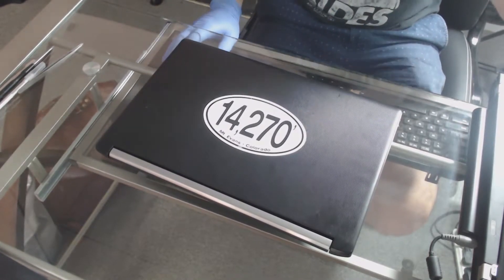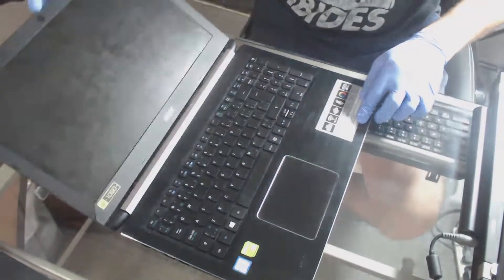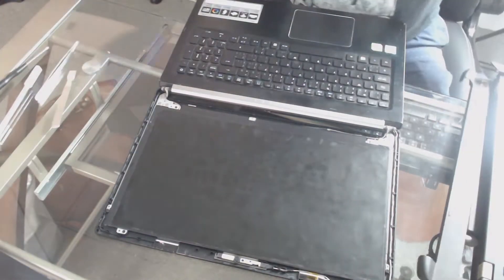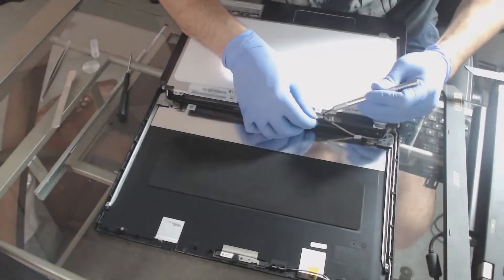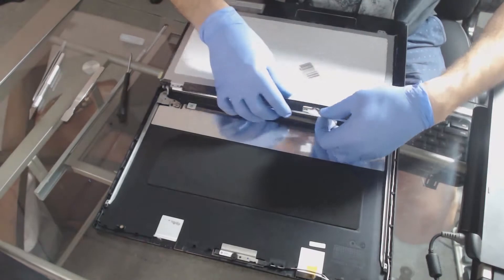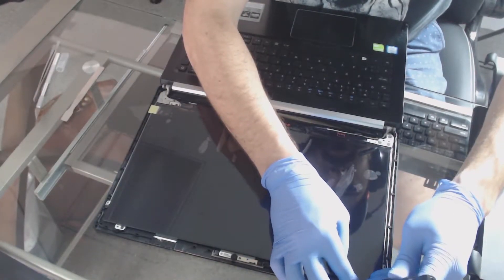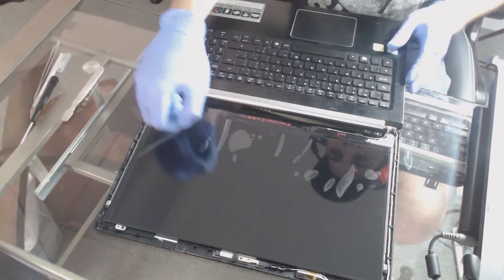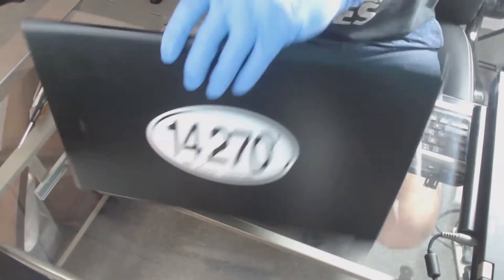Replacing Acer Aspire A515 51G Screen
Replacing Acer Aspire A515 51G Screen.  Once you've purchased a WUXGA 15.6" 1080p 16:9 LCD screen module, feel free to follow these instructions to complete installation of the screen.